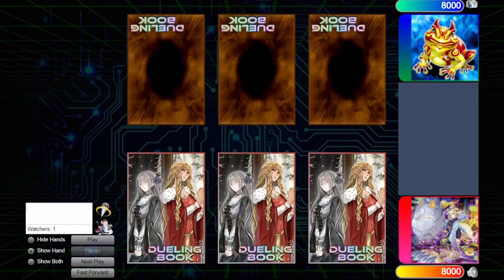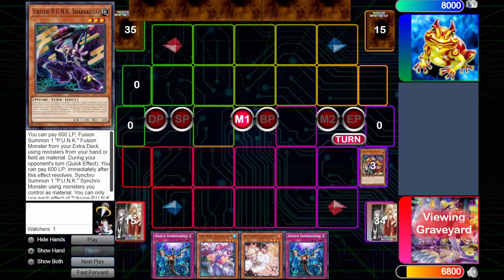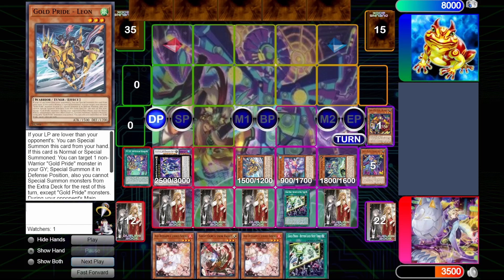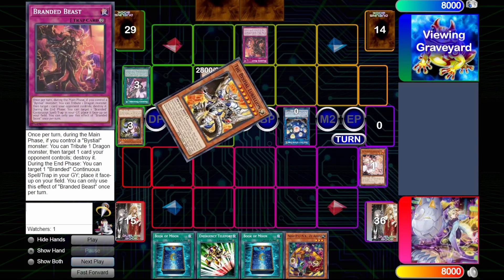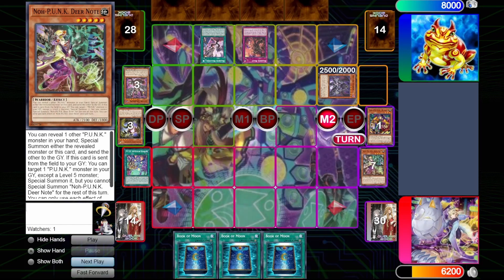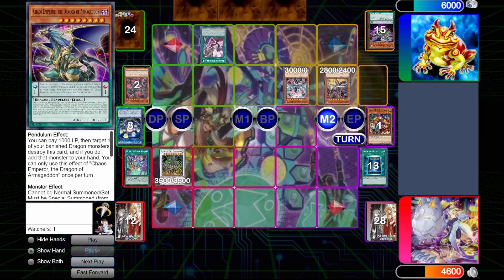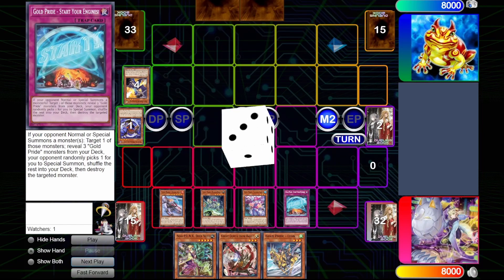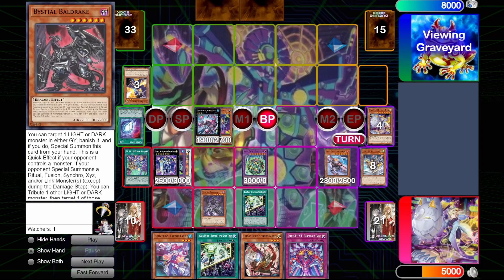This Is How You Beat Bystials With Gold Pride PUNK | Yugioh TCG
Gold Pride PUNK has proven itself as an incredible mid-tier to rogue option in the new metagame post-June 2023 banlist. As such, plenty of players are scrambling to try the deck out to make the most out of it in tournament play. This combination of archetypes, however, isn't always the easiest deck to pilot. It is thus essential to acquire real game knowledge of how to utilize the deck during duels. In today's video, I hope to confer upon you this information by providing commentary on a match I played against Bystial Control using my Gold Pride PUNK build.

Chapters:
00:00 Intro
01:03 Game 1
05:58 Game 2
15:08 Game 3
19:45 Outro

►The Ultimate P.U.N.K. Combo Sheet